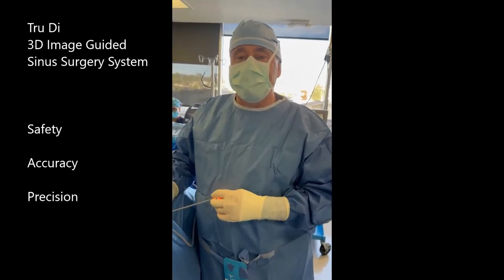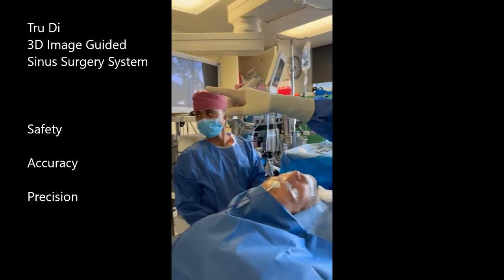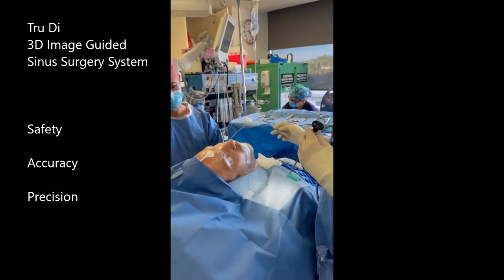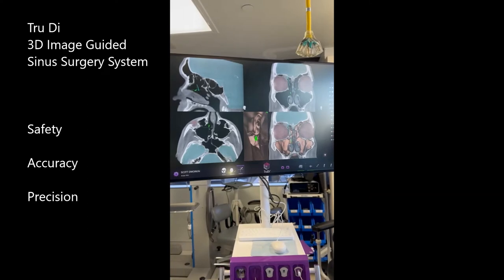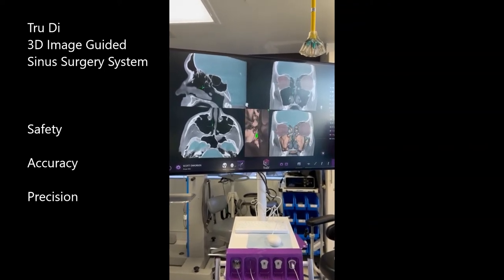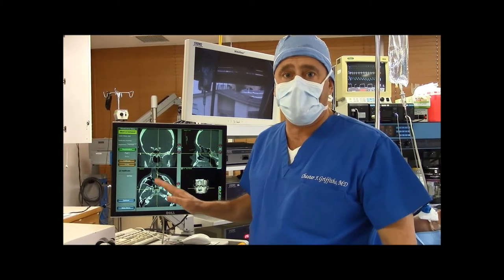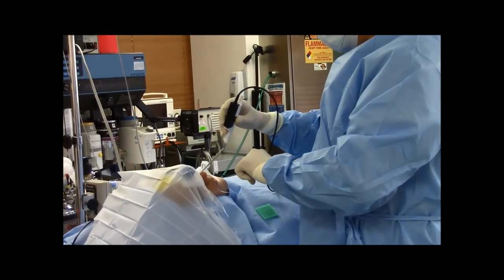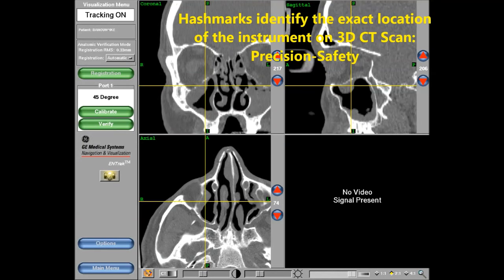TruDi Image Guided Surgery System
Intraoperative use of 3D navigation technology leads to safety and complete eradication of disease.  During the surgery, the instruments are localized on the CT scan or MRI scan or both to give exact positioning to prevent inadvertent entry into the Eye or Brain.

Since 2002, the surgeon's of Pacific Head and Neck have utilized this technology in the ambulatory surgery center, West Wilshire Medical Surgical Center, being the first ASC in the United States to purchase this technology for patient safety.

The current TruDi technology is an upgrade utilizing Artificial Intelligence to create an even safer surgical environment while allowing real time tracking of instruments.